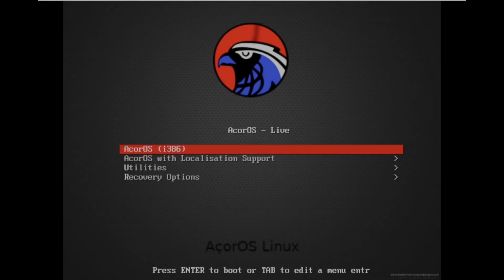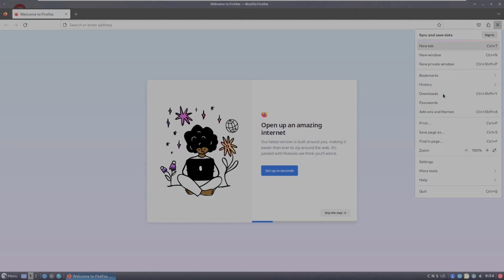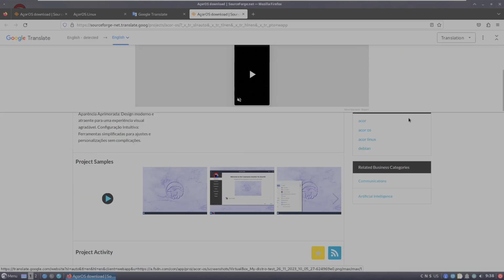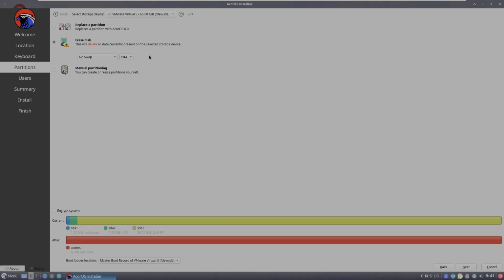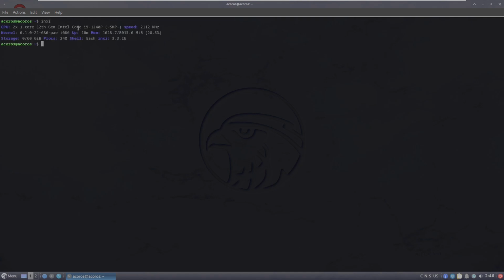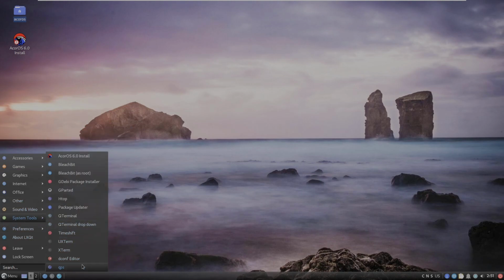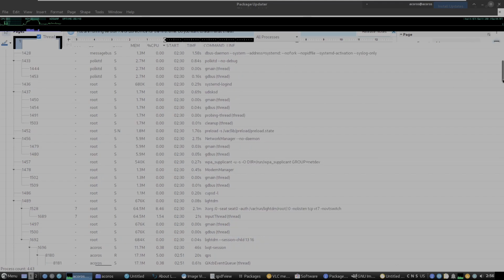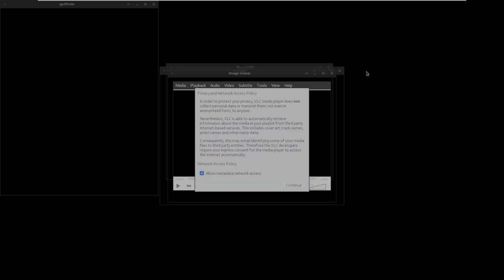AcorOS Linux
In This Video We Are Looking At AçorOS: Debian with multiple desktops, easy for beginners.

Welcome to AçorOS: A Linux Distribution Based on Debian Stable

AçorOS is an intuitive and stable Linux experience. Choose from multiple desktops, take advantage of Debian's stability, and easily customize. Discover Linux with ease, stability and style on AçorOS.

Features
Choice of Desktops: Offers multiple desktop options for customization. Ease of Use: Focused on making the experience simple, even for beginners. Debian Stability: Based on Debian Stable, ensuring robustness and reliability. Enhanced Appearance: Modern and attractive design for a pleasant visual experience. Intuitive Setup: Simplified tools for hassle-free adjustments and customizations.

AçorOS - A Collaboration with Peppermint Linux
Welcome to AçorOS, a Linux distribution based on Debian Stable, the result of collaboration with the Peppermint Linux development team.

Highlights
Ease of Use: Intuitive interface for users of all levels.
Choice of Desktops: Offers different environments, from GNOME to Xfce.
Debian Stability: Solid foundation, ensuring reliability and security.
Simplified Configuration: Customize the system according to your preferences.
Exceptional Appearance: Thoughtful design for an immersive visual experience.
Instructions for use
Boot Pendrive Creation:
Use Rufus or Balena Etcher to create a bootable pendrive.
BIOS Setup:
Access your PC's BIOS and configure the boot order for the pendrive.
System Startup:
After configuring the BIOS, boot from the USB stick.
Installation with Calamares Installer:
Use the Calamares Installer to complete the installation of AçorOS.

Todays Video - AcorOS Linux!